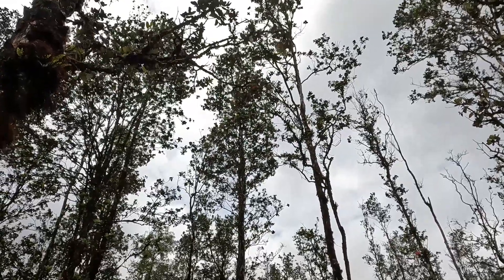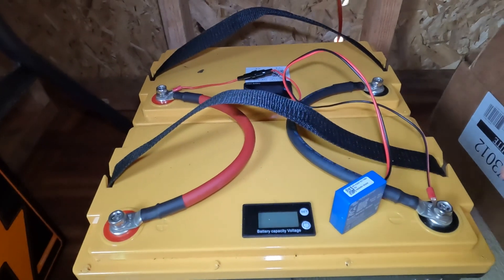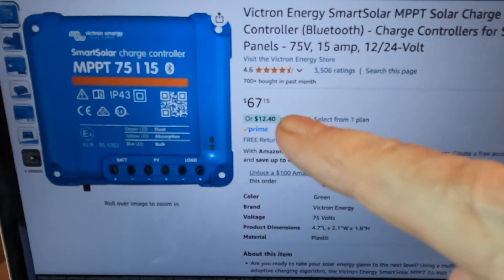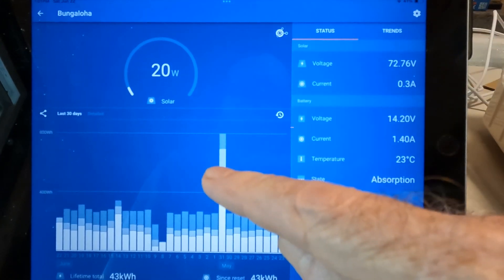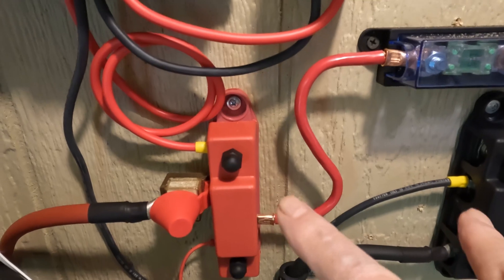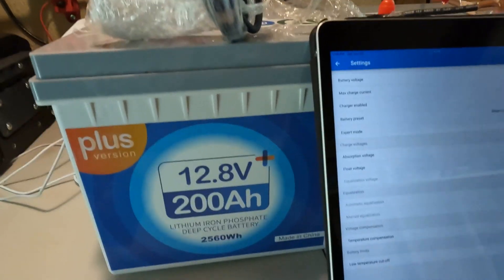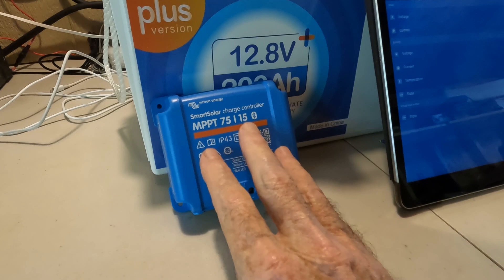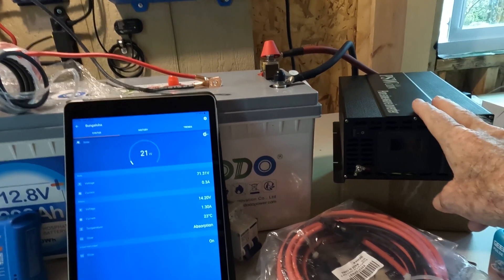Living on Solar Made Easy: Beginner Series Pt.3 The Heart and Brains of Your System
Victron MPPT 100/30
Victron MPPT 75/15
Watt Meter
Induction cooktop
Air Fryer

stuff I use everyday:
Blue wall:
Smart Shunt
Smart Dongle

12V system:
50 amp breakers
Bus bars
Battery cables
50 amp breaker
10 ga. wire
48V system:
Bus bars
REDODO system:
Bus bars
Solar panels
Solar panels